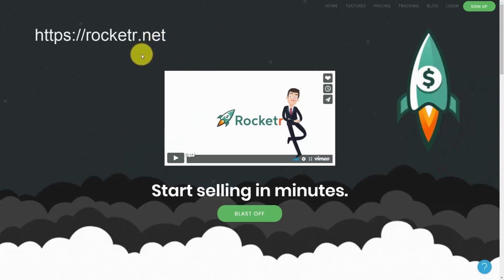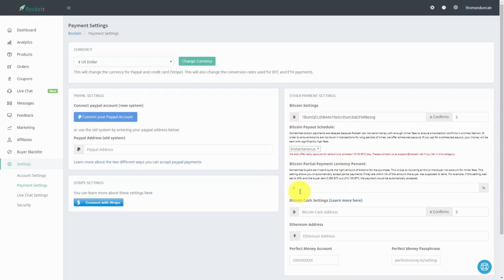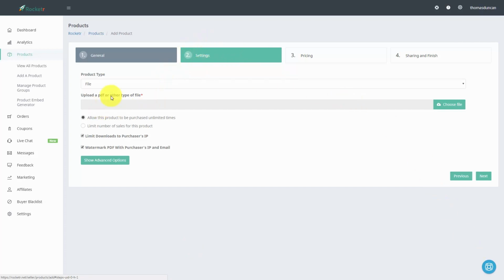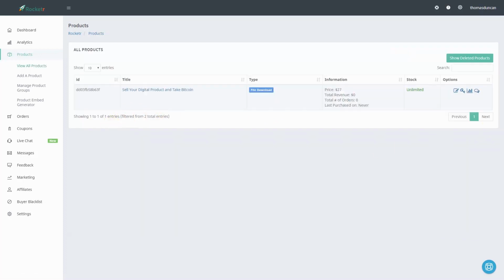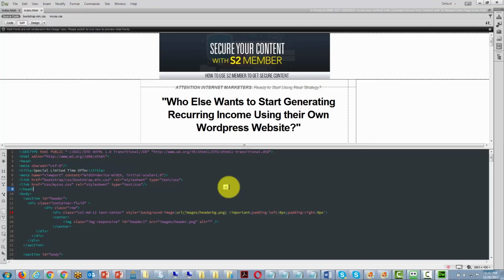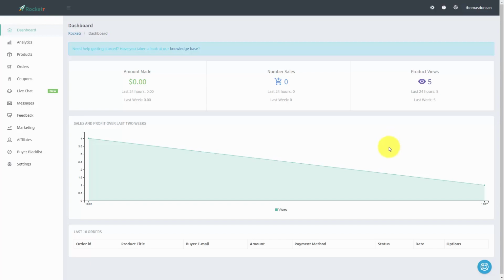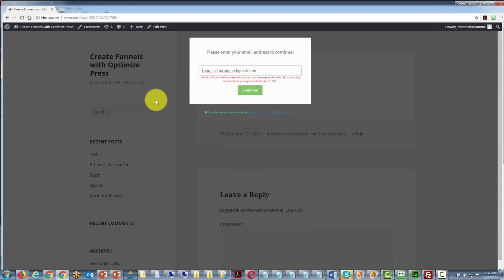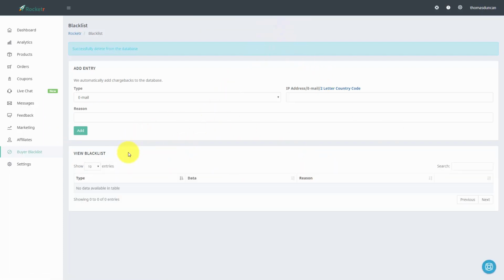How To Create Funnels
Creating funnels involves designing a strategic pathway to guide potential customers through stages of awareness, interest, consideration, and ultimately conversion. Firstly, define your target audience and their needs, then craft compelling content tailored to each stage of the funnel. At the top of the funnel, attract attention through blog posts, social media, or ads. In the consideration stage, provide detailed product information and comparisons to help prospects evaluate their options. Finally, facilitate conversion by offering incentives, such as discounts or free trials, and streamline the purchasing process. Continuously monitor and analyze funnel metrics to identify areas for improvement and refine your strategy accordingly.